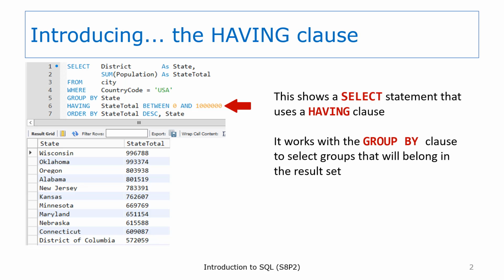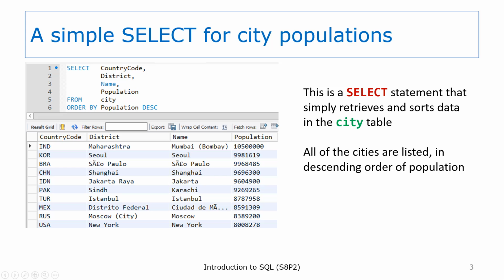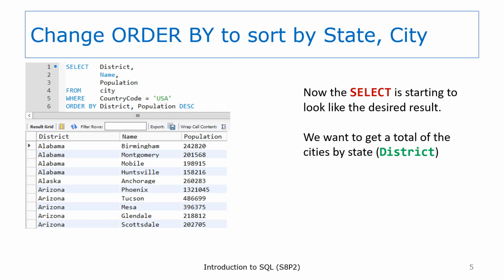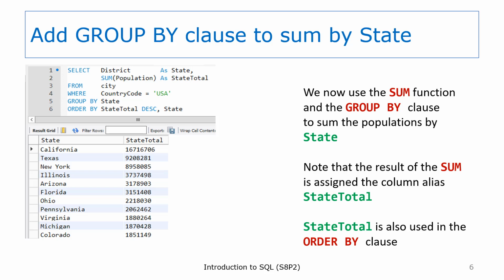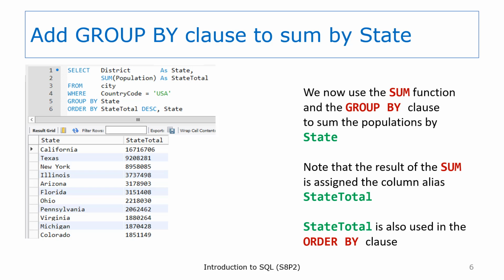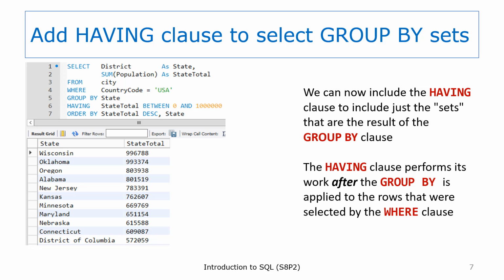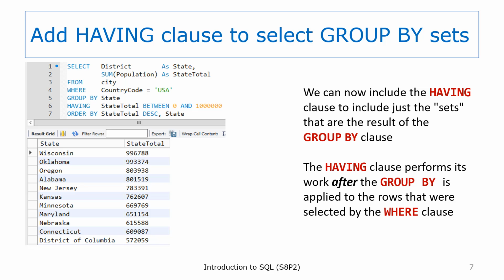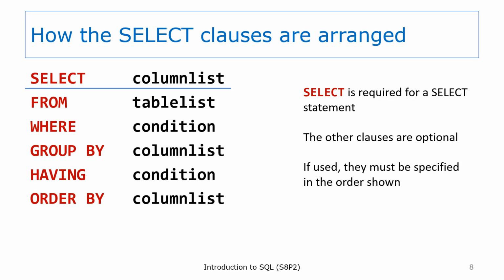Introduction to SQL, Session 8, Part 2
Sorting and selecting with GROUP BY